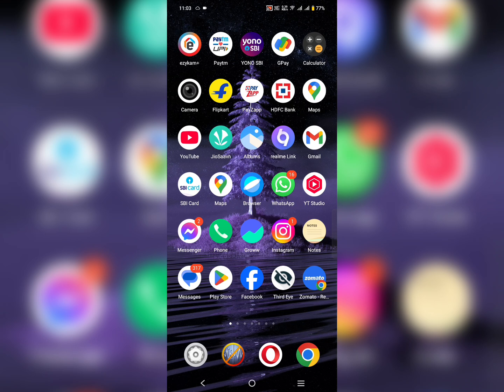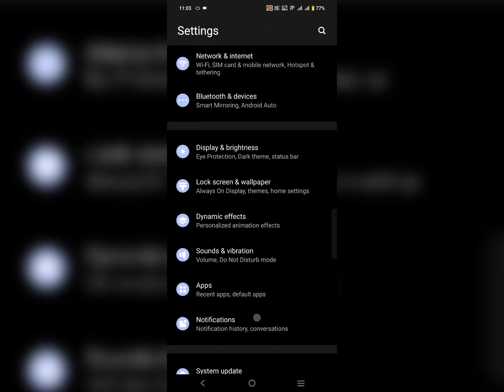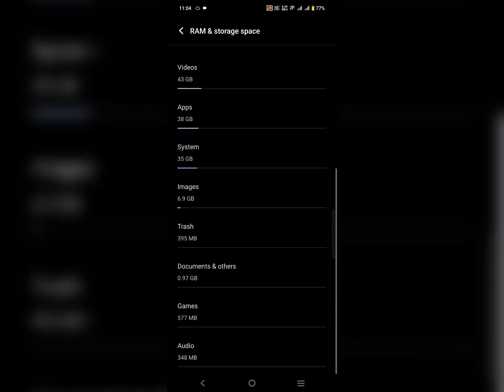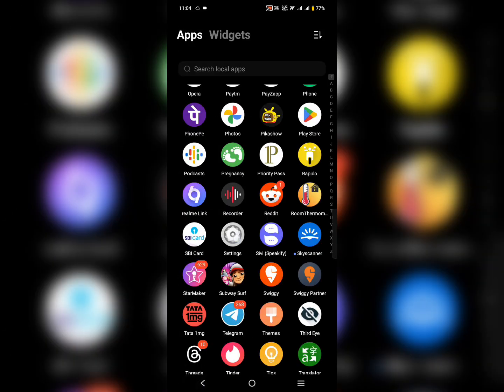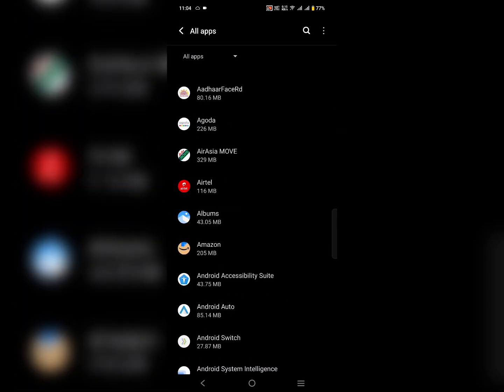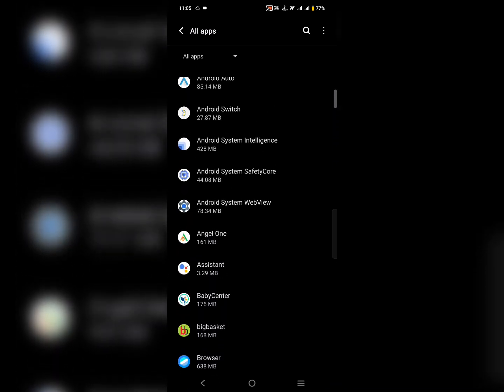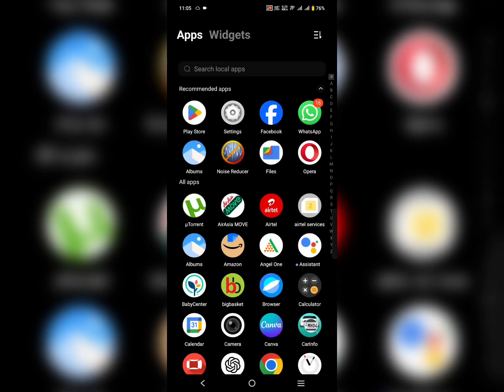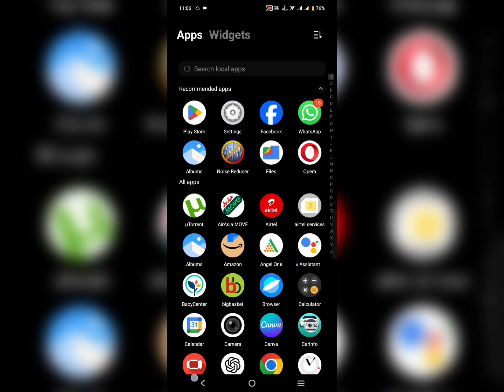How to Fix a Slow Android Phone (Works on All Devices!)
📱 Is your Android phone slow? Learn how to fix a slow Android phone with these proven speed-boosting tricks that work on ALL devices! 🚀 Whether your phone is lagging, freezing, or just not running as smoothly as before, this step-by-step guide will help you speed up your Android phone instantly.

🔥 In this video, you'll learn:
✅ Why your Android phone is slow & how to fix it
✅ The best settings to optimize performance
✅ How to clear cache and free up storage
✅ Hidden tricks to make any Android run faster
✅ Must-know tips to extend battery life

⚡ Works on ALL Android devices including Samsung, Xiaomi, OnePlus, Google Pixel, Oppo, Vivo, Realme, Motorola, and more!